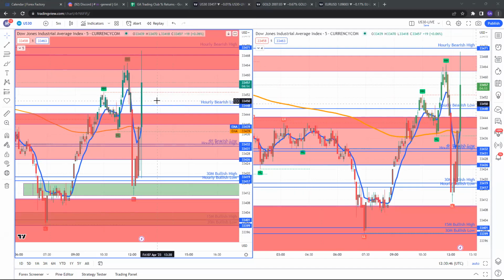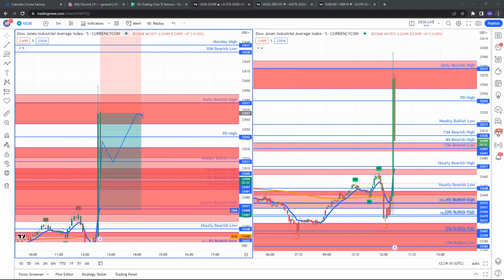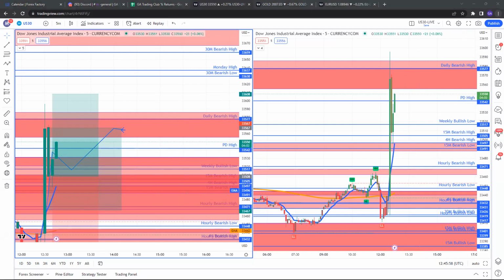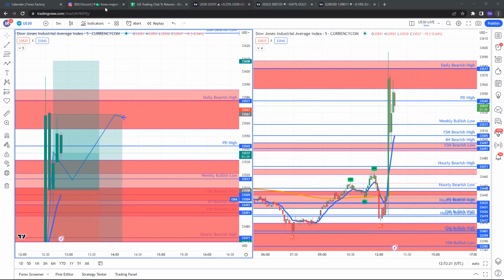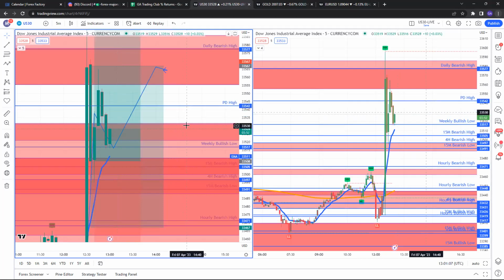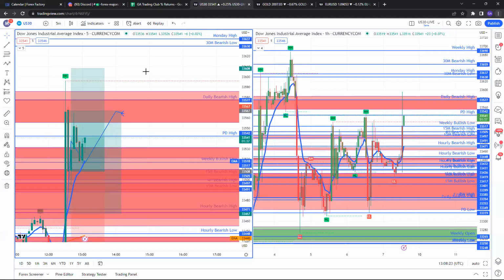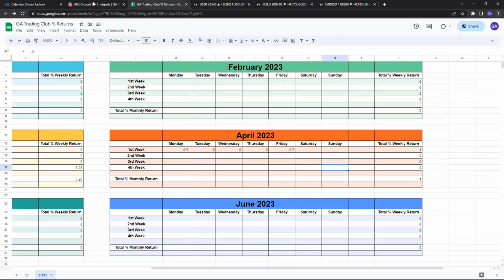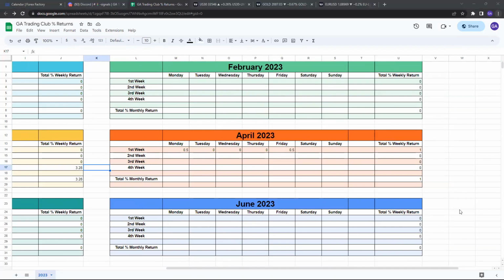GA Trading Club LIVE NFP NEWS Trading: April 7th, 2023.